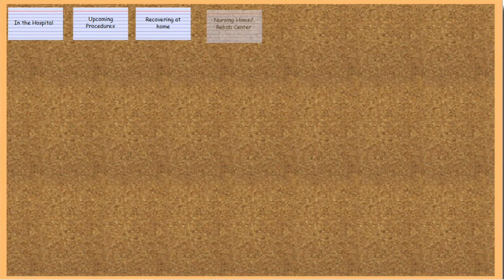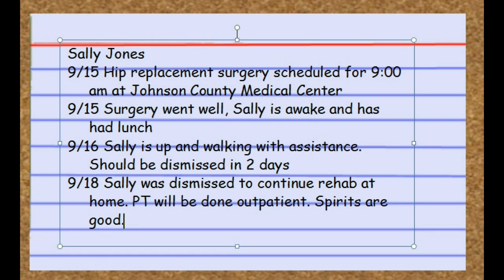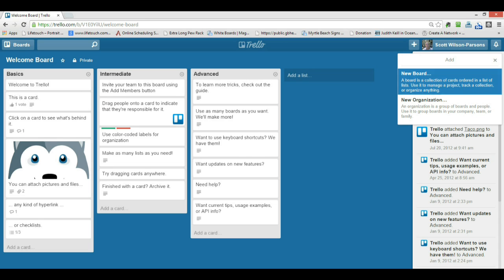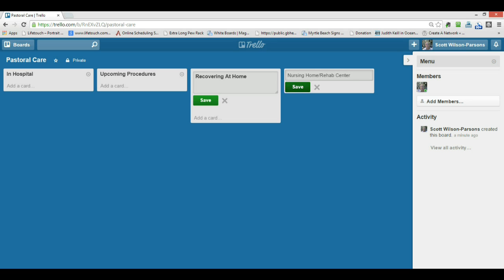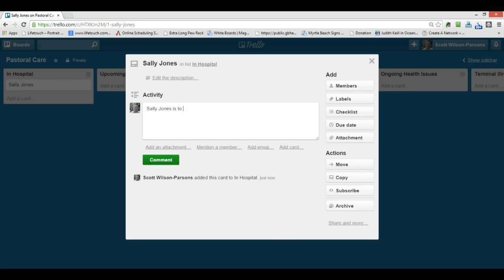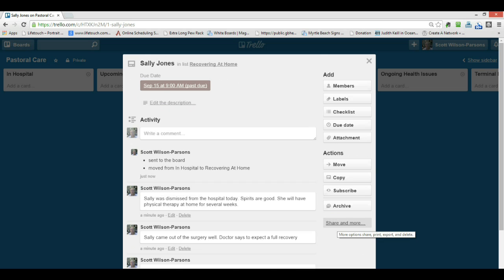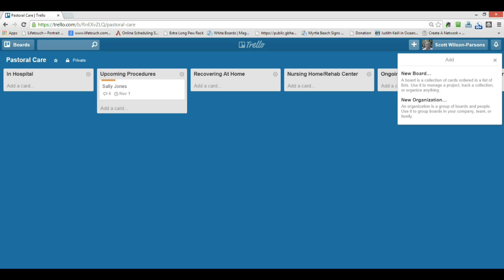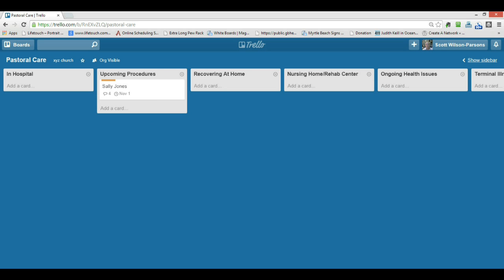Using Trello to manage a congregation's pastoral care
Using Trello to manage a congregation's pastoral care process is easy and remarkably helpful.  If you want to help help keep folks from "falling through the cracks" of your church's pastoral care, give this plan a try.